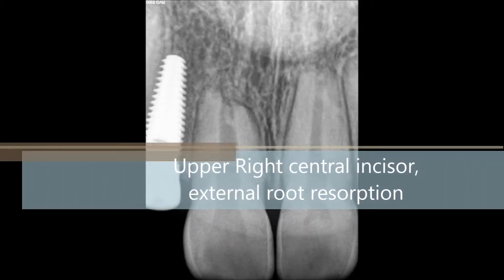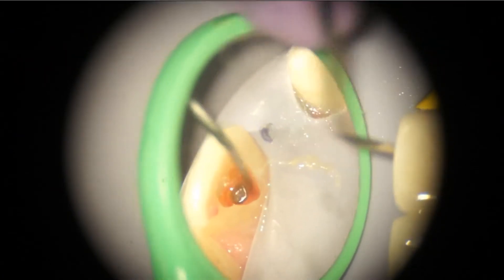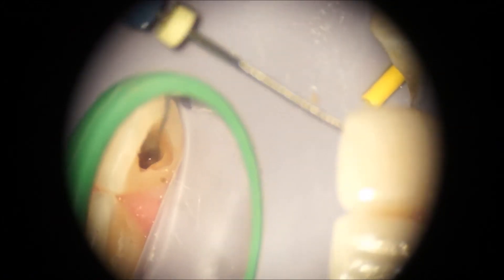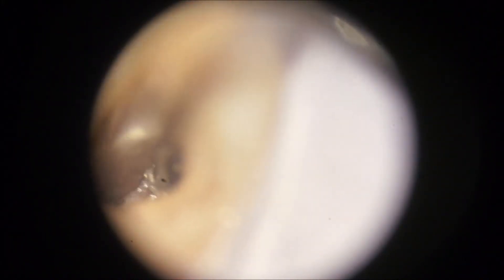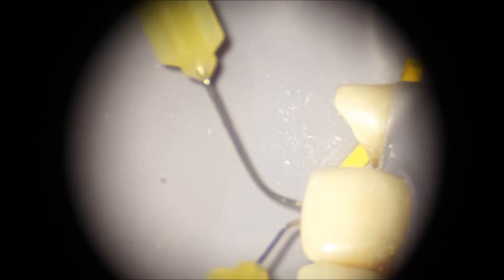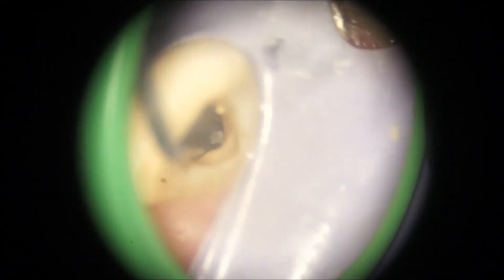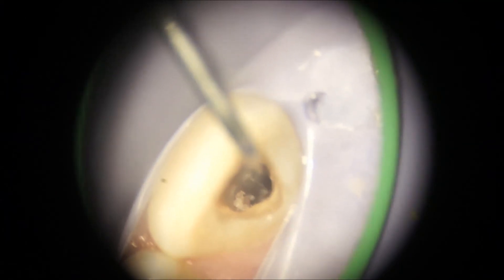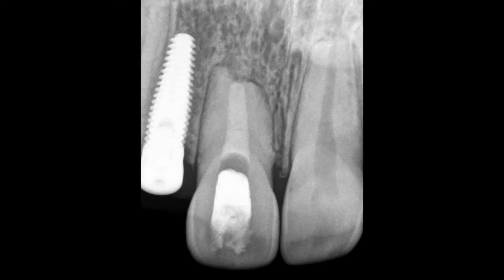11 external resorption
Referred for endodontic treatment after the tooth started to show signs of discoloration. The 12 is congenitally absent, root end resorption extensive but without a periapical lesion